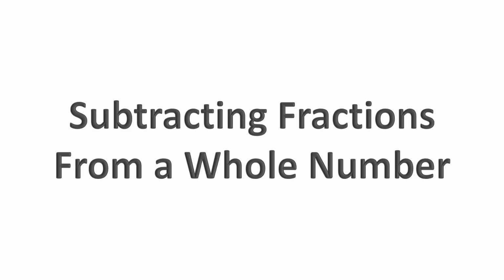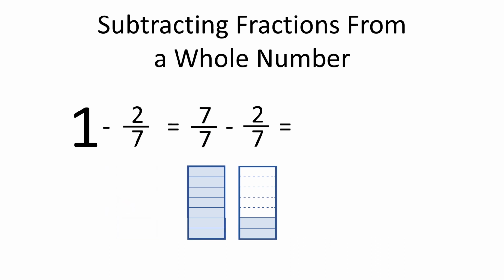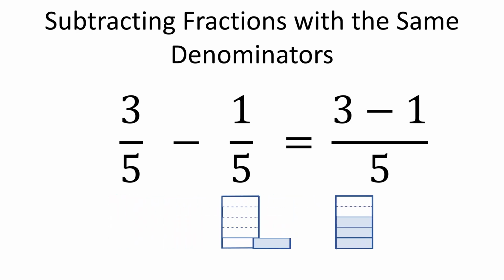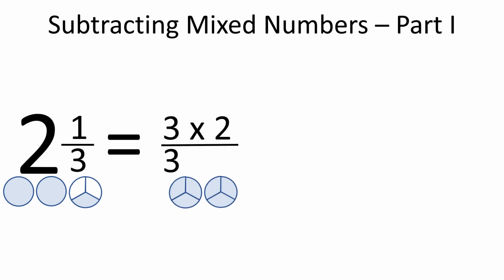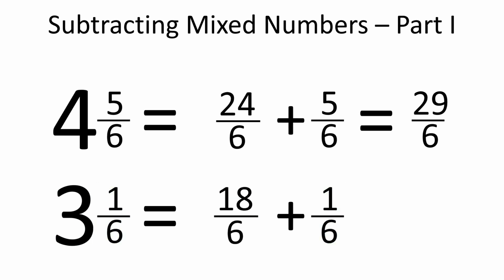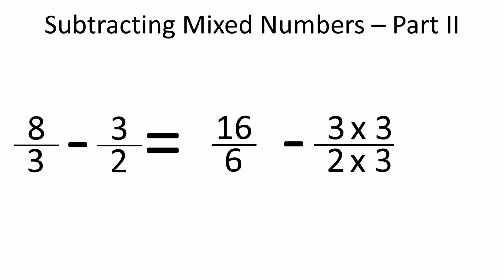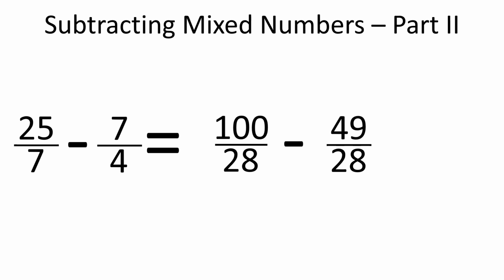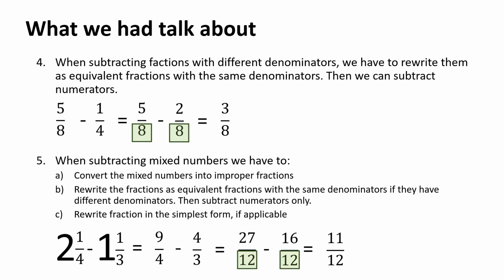Subtracting fractions step by step with practice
In this video we  will talk about:
• Subtracting Fractions from a Whole Number - step by step.
• Subtracting Fractions with the Same Denominators - step by step.
• Subtracting Fractions with the Different Denominators - step by step.
• Subtracting Mixed Numbers - Part 1 - step by step.
• Subtracting Mixed Numbers - Part 2 - step by step.
Each section includes practice!

⏰️ Time Codes ⏰️
00:00 Introduction to Subtracting Fractions with Practice
00:33 Subtracting Fractions from a Whole Number
00:51 Representing a Whole Number as a Fraction
02.41 Practice Subtracting Fractions from a Whole Number
04.12 Subtracting Fractions with the Same Denominators
05.53 Practice Subtracting Fractions with the Same Denominators
06:41 Subtracting Fractions with the Different Denominators
07:40 Practice Subtracting Fractions with the Different Denominators
08.41 Subtracting Mixed Numbers - Part 1
10:36 Practice Subtracting Mixed Numbers - Part 1
12:56 Subtracting Mixed Numbers - Part 2
15:39 Practice Subtracting Mixed Numbers - Part 2
18:30 Subtracting Fractions Summary

Links to other videos about fractions:

- Subtracting fractions from a whole number with practice
- Subtracting fractions with same denominators with practice
- Subtracting Fractions with different denominators with practice
- Subtracting mixed numbers with practice - Part 1
- Subtracting mixed numbers with practice - Part 2
- How to add fractions step by step

- Adding three fractions with different denominators step by step
- Adding fractions with the same denominators step by step
- Adding fractions with different denominator step by step
- Adding mixed numbers step by step
- Adding mixed number to a proper fraction step by step

KidsMathLogic is for everyone who is afraid of math, who thinks that math is difficult, and who enjoys math.
We created this channel to help kids to build confidence in math and to provide parents with more resources to explain math concepts in an easy way to their children.
Our goal is to show that math can be easy to understand and that math is also fun to learn!